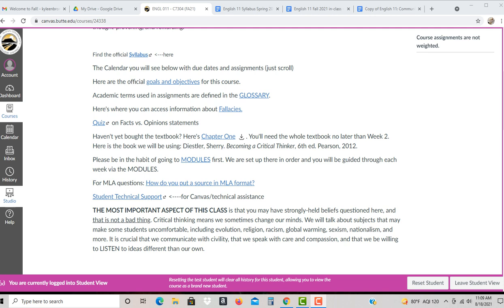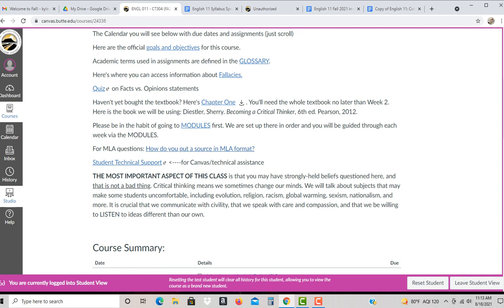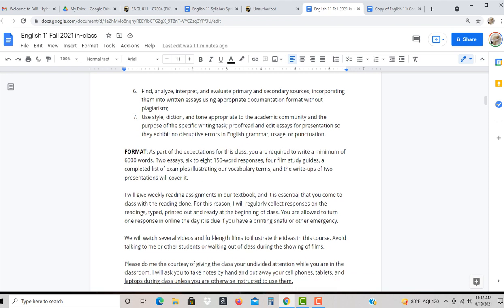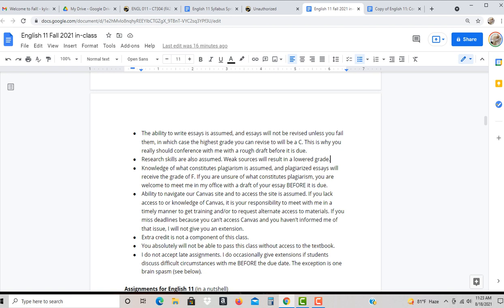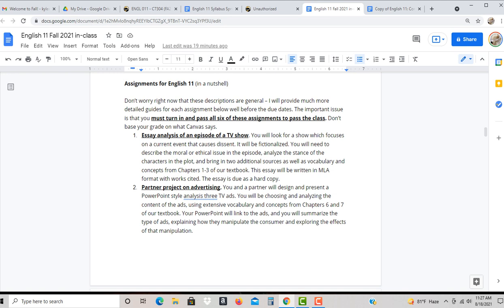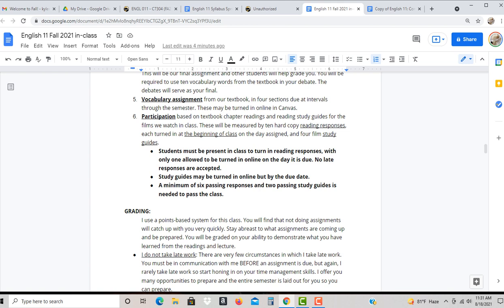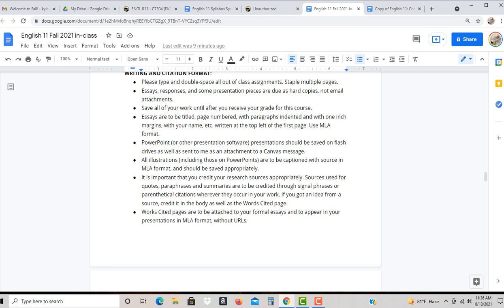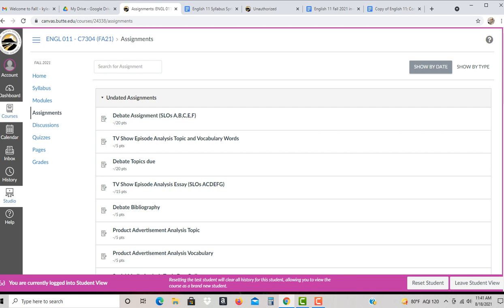English 11 Syllabus in-class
Watch this and take the quiz